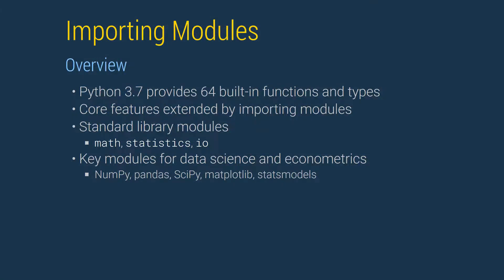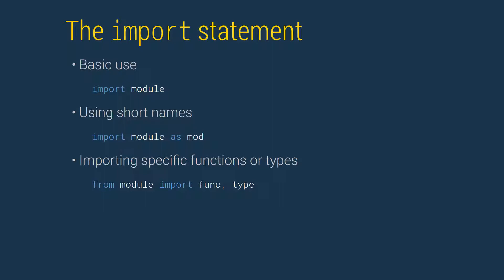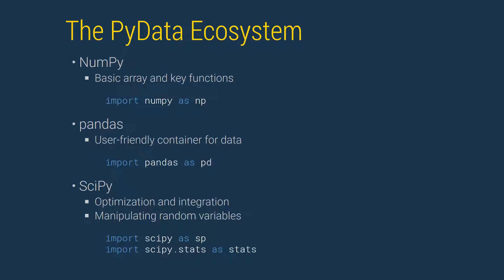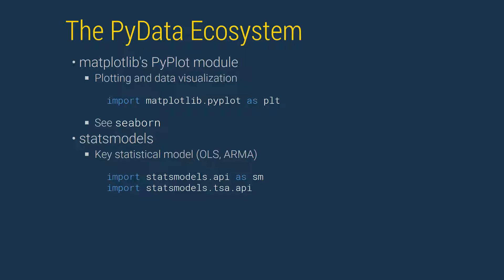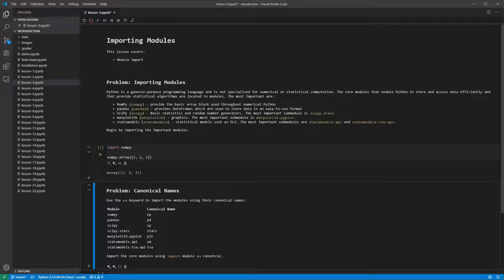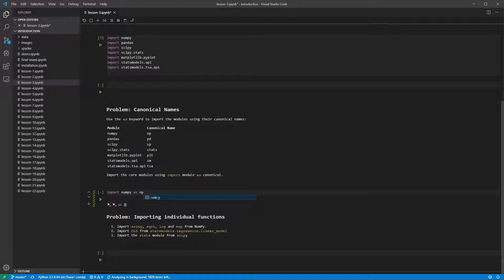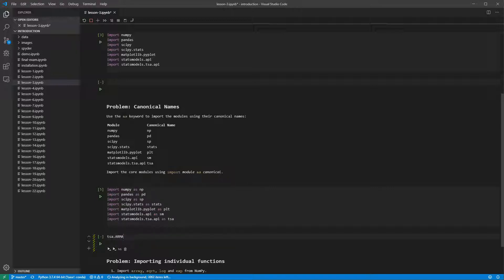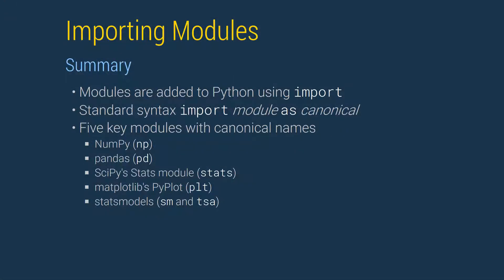Lesson 3: Importing Modules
Extending Python with the core set of modules required for data analysis